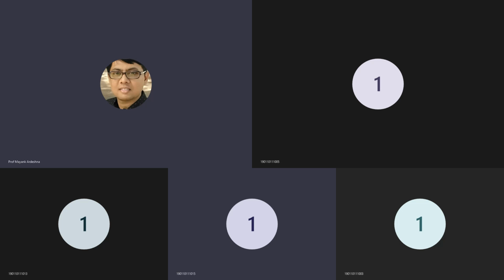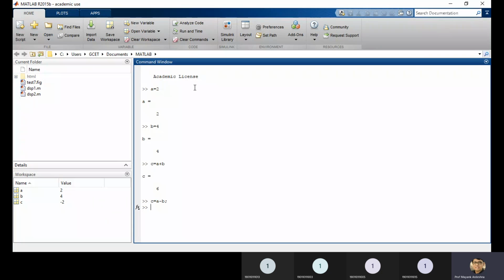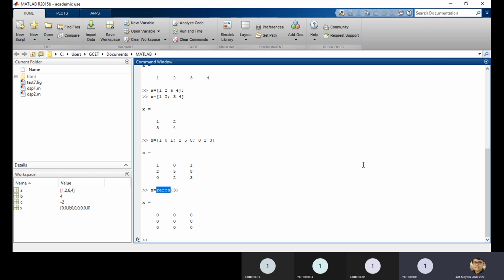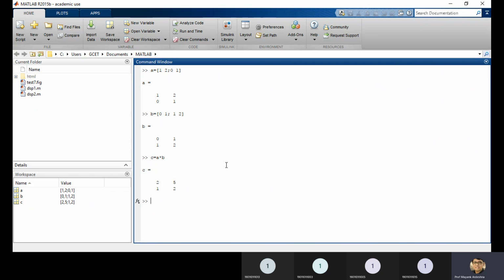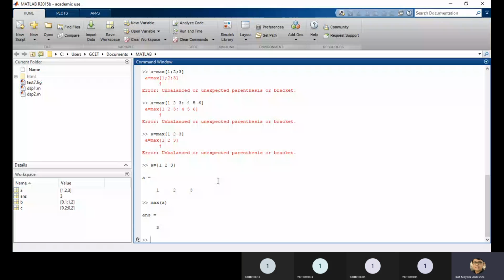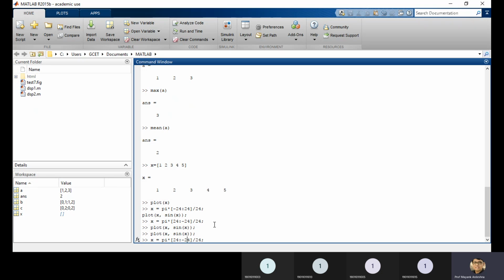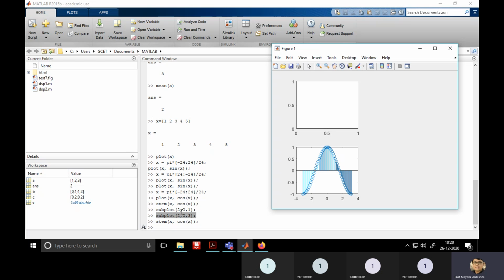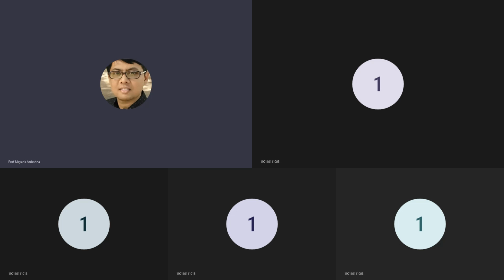3141005 signal&system 26 12 2020